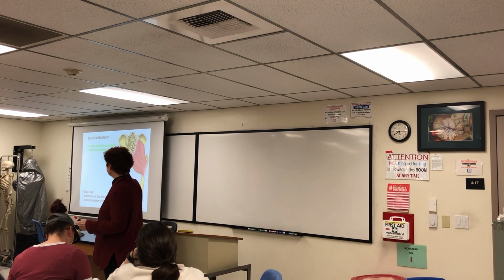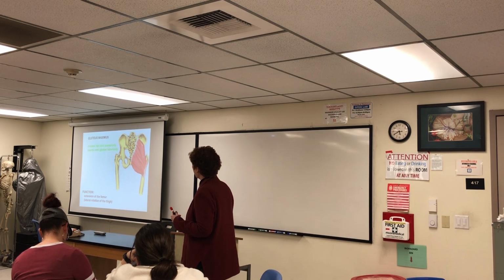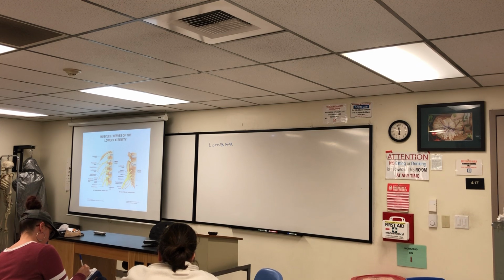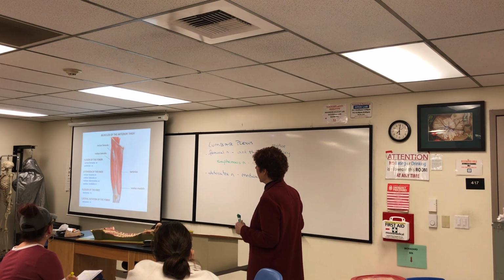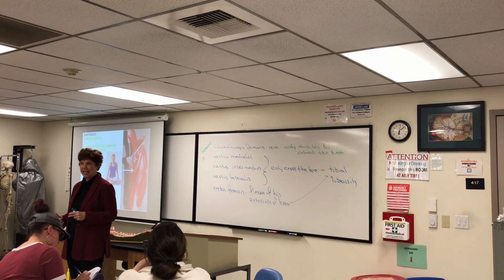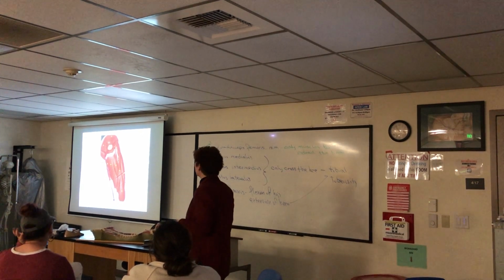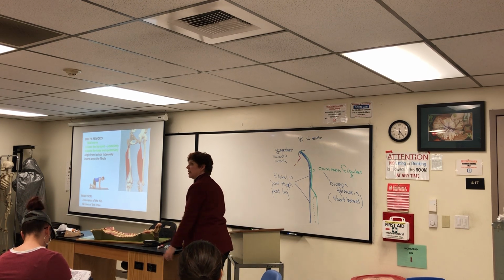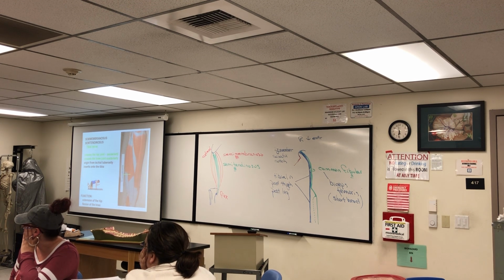Lecture 4/11/19 Part 1